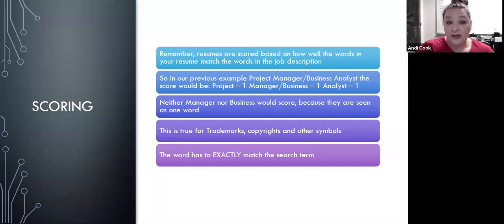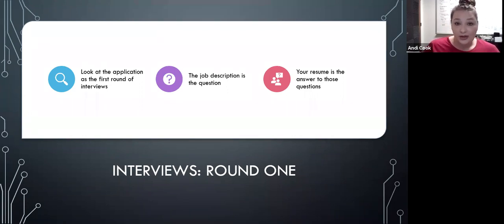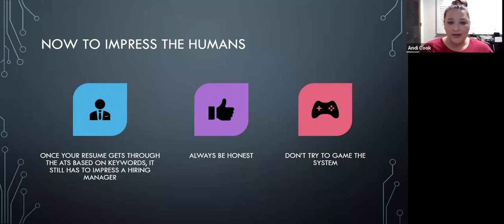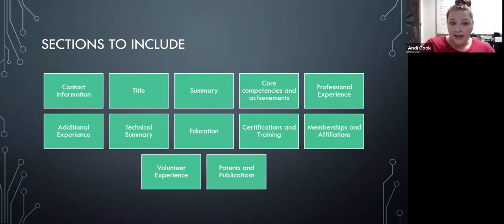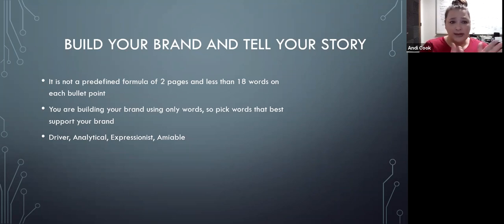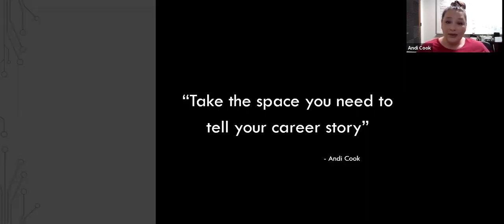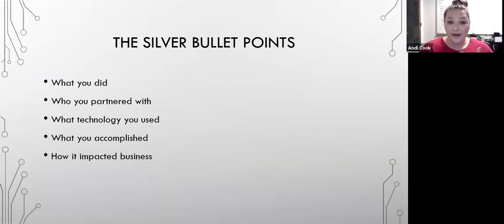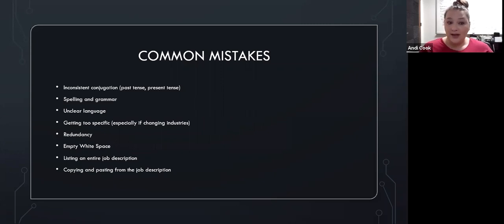Day 1: ATS Resumes Part 2